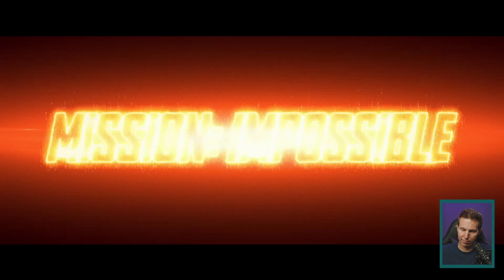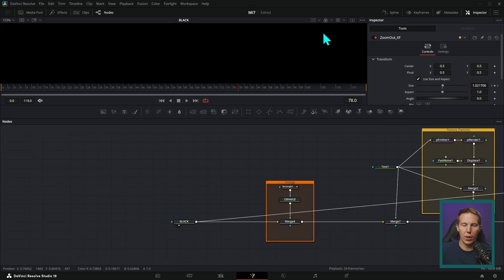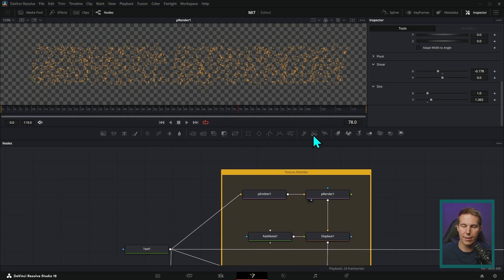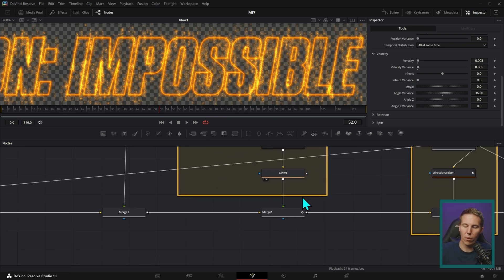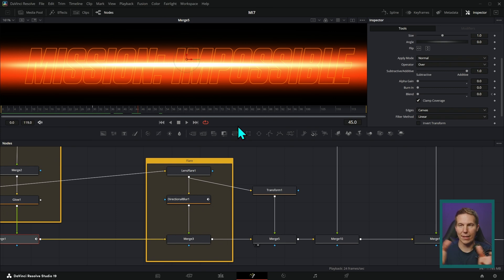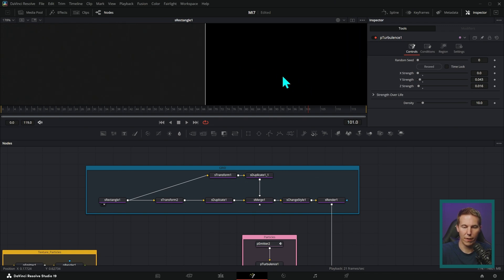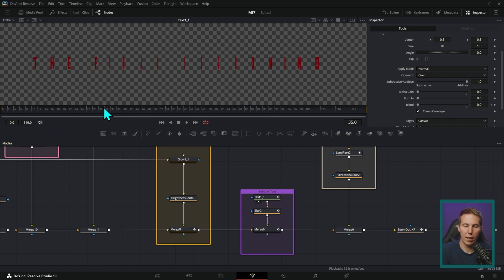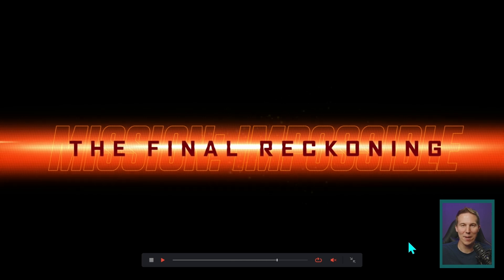How I REMADE the Mission Impossible Title in Fusion! - DaVinci Resolve 19 Motion Graphics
In this video I go over my process for recreating the new M:I title graphic in Fusion!